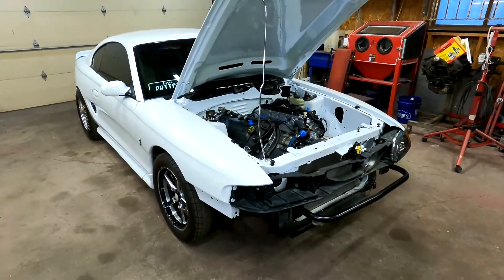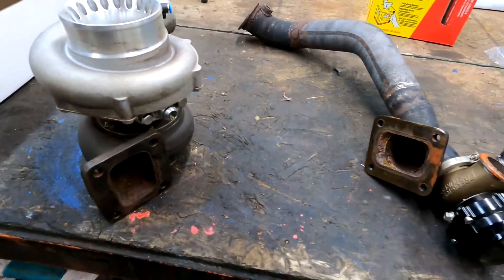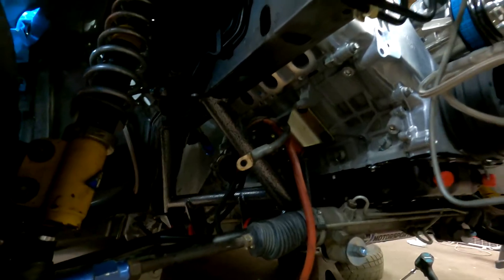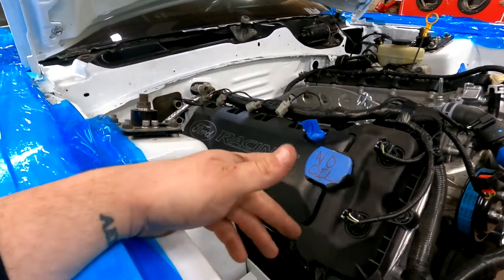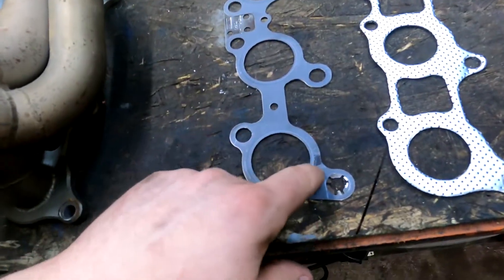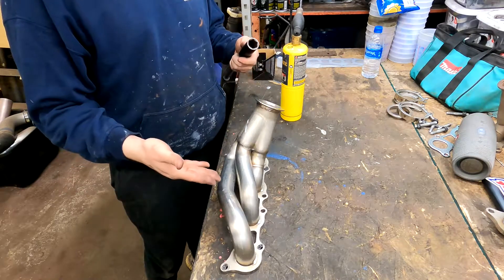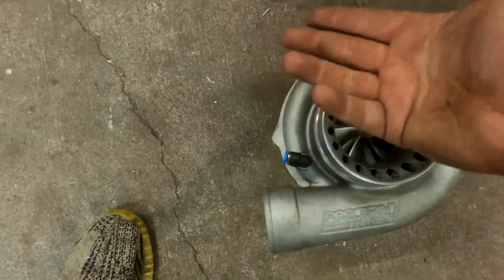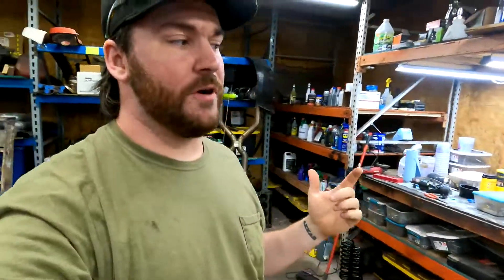We Build Custom Turbo Kit For Coyote Swapped Cobra!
We begin the journey of fabricating a twin turbo kit from scratch and detail all of the obstacles and things to consider along the way!